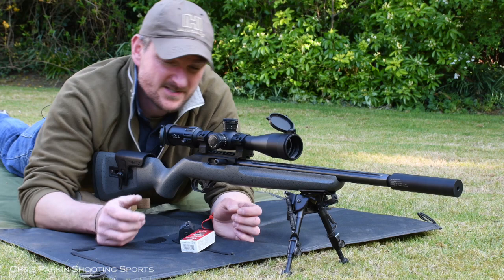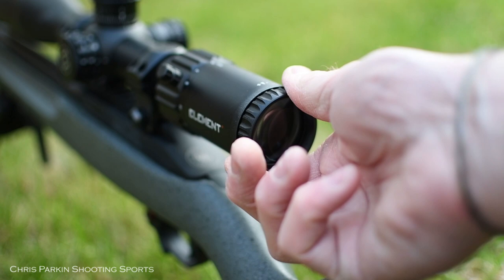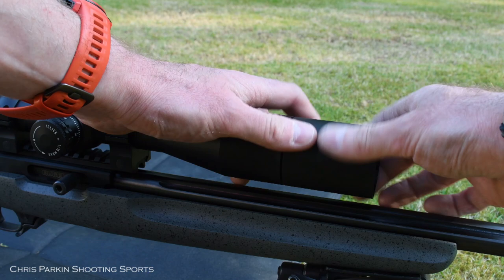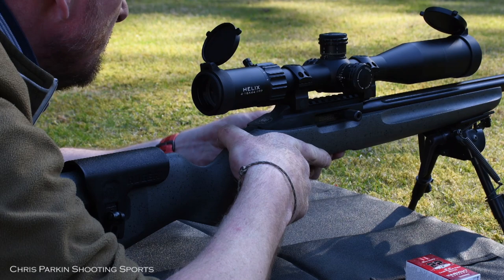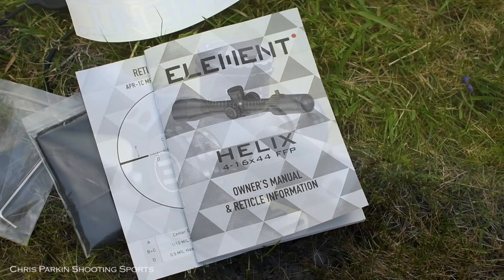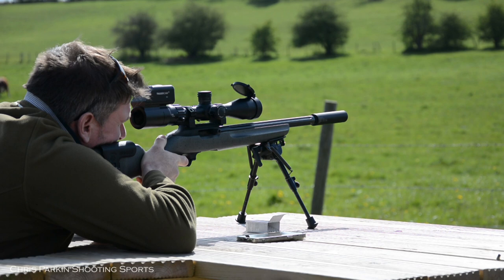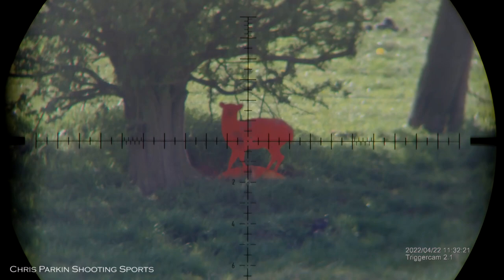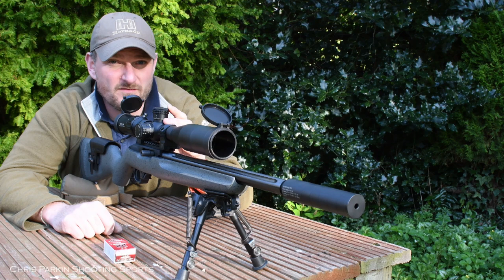Element Optics 4-16x44 Helix, APR-1C RETICLE REVEIW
REVIEW VIDEO, it's just my opinion! these aren't mine, they are loaned to me for written articles and I'm totally independent to say what I like

I'm thankful for long term equipment loans, ammunition and consumables such as targets to;

Sportsman Gun Centre, Caldwell
Edgar Brothers, Hornady
Highland Outdoors, Triggercam 2.1 and Wildman Slugs
Schmidt & Bender
Mauser
Sauer

Or Instagram “chrisparkin431” for regular updates on what I am using, what’s in for review? I do not organise special setups for smooth video; you get real world footage of my experiences with the products in question. I’m not paid for content or to advertise my opinion on YouTube so am free to give MY OPINION, yours may differ. Mine is based on eleven years of paid professional written reviews of shooting equipment in magazines in England, U.S. Europe and Scandinavia. I do not buy items and have no reason to say nice things about what I have invested or wasted my own income in, I just say it how I think it when I encounter it. If you like this channel and would like to help support the reviews via PayPal, please use... ...and contribute to a growing video channel with weekly updates both on reviews and advice on getting the most from your equipment.